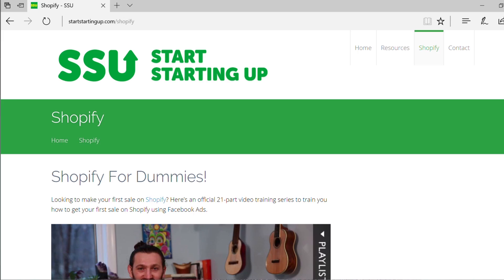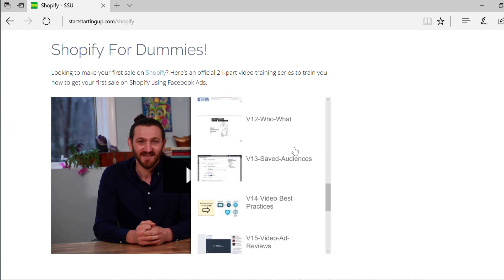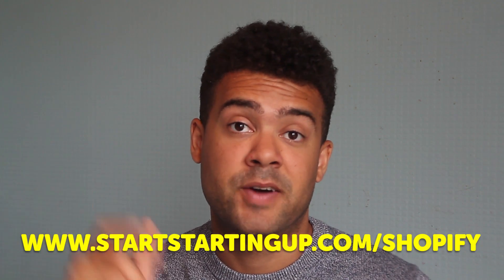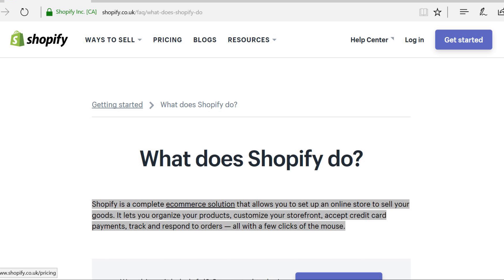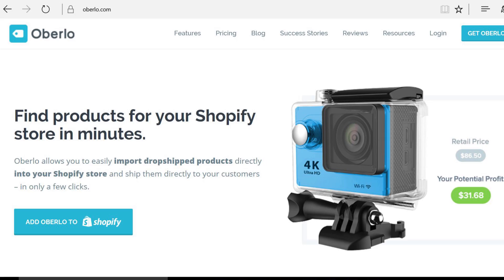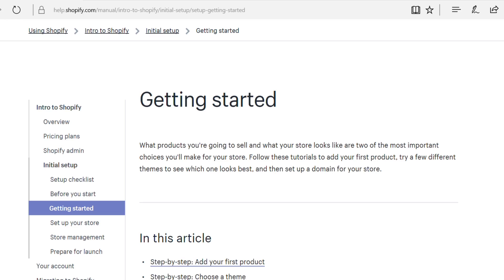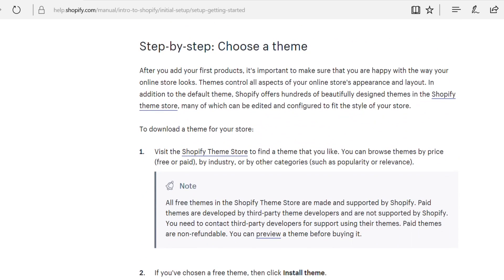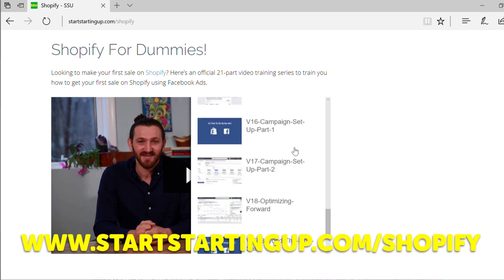What Is Shopify? | Shopify For Dummies | Explaining Shopify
What is Shopify? I've been using Shopify for close to a year now and it feels right to make a Shopify tutorial for beginners, explaining Shopify. Here's my Shopify for dummies walkthrough :)

Shopify is a web tool that enables you to set up your own online store and sell your products to your customers over the internet.

To create your online store with Shopify, you need to complete the following steps:

• Sign-up
• Add a theme to your store
• Add products to your store
• Add a payment processor
• Set your shipping rates
• Add your domain name to your store